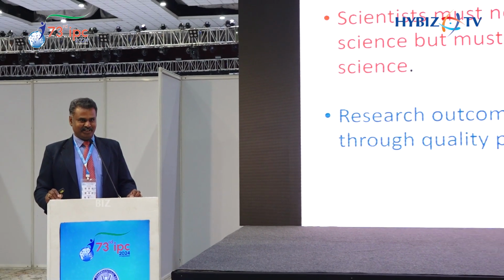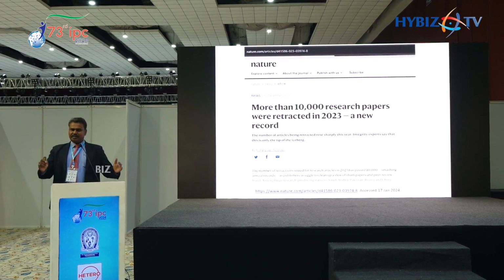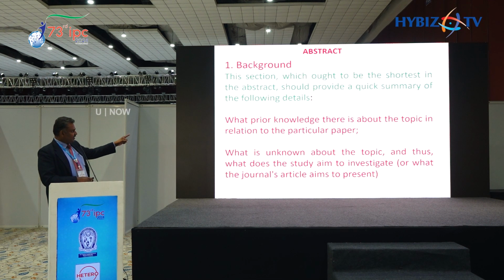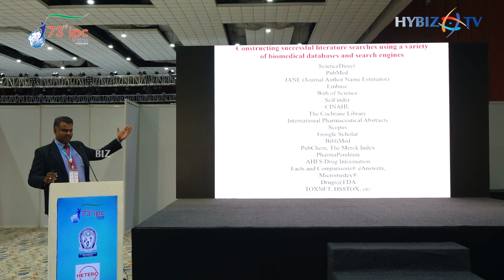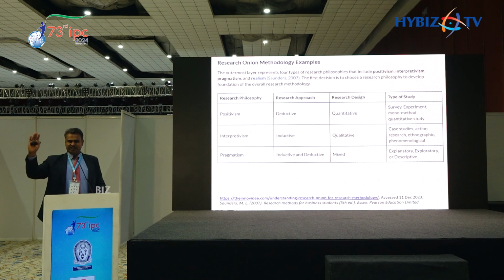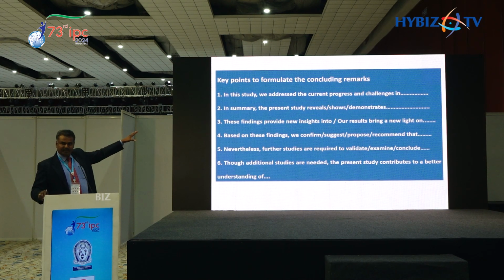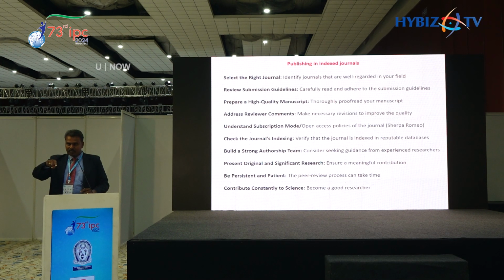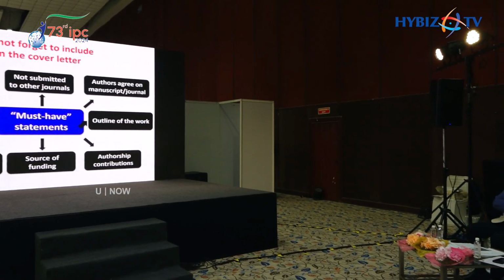Crucial Elements To Structure a Top-Notch Manuscript | Dr.Balakumar Pitchai PhD| IPC 2024 | Hybiz